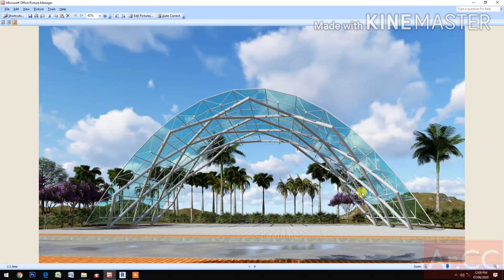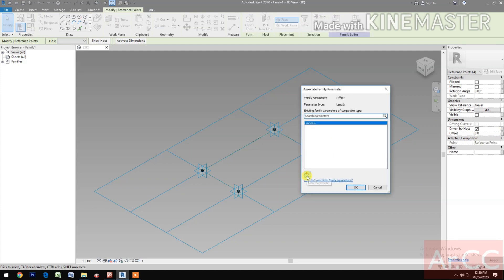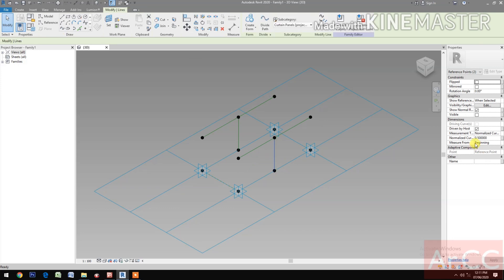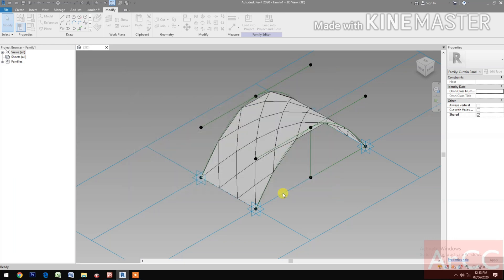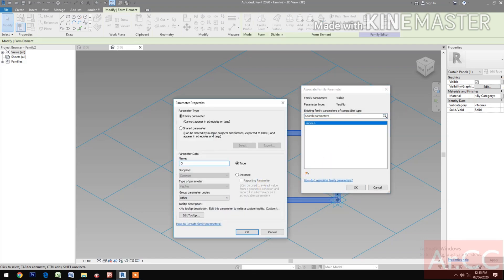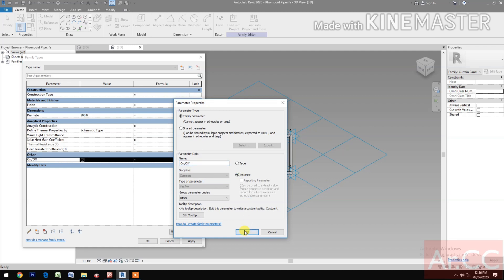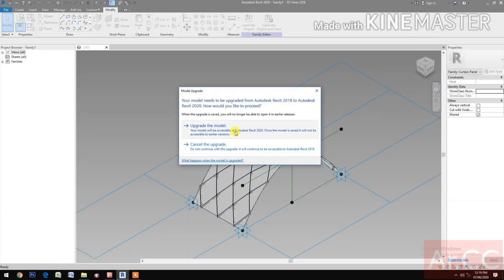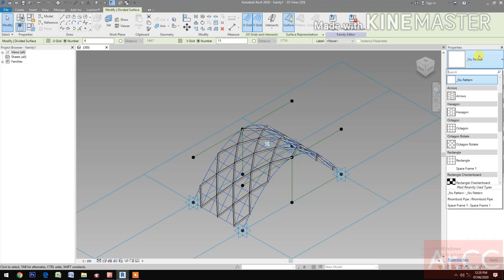RD047. How to make a Parametric Pattern Based Massing Design in Revit.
How to make a Parametric Pattern Based Massing Design in Revit.
Massing Design using Generic Model Pattern Based. Massing in Revit. Parametric Massing Design.  Massing Design in Revit. Pattern Based Massing in Revit. Space Frame in Revit. Rhomboid Pattern Base in Revit. In Place Mass in Revit.
Revit What's New. Revit New Features. Revit is BIM. Building Information Modeling. Pinoy Architect. Filipino Architect.

Parametric Pattern Based Massing Design in Revit. Massing in Revit. Massing Revit Tutorial. Conceptual Mass in Revit. In Place Mass in Revit. Playlist Link: